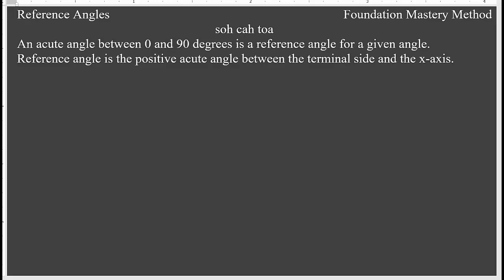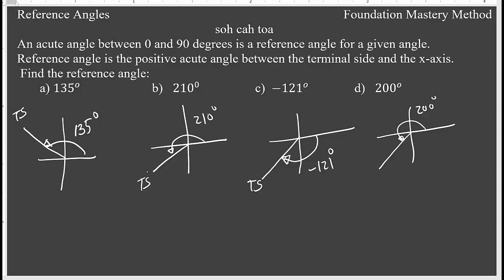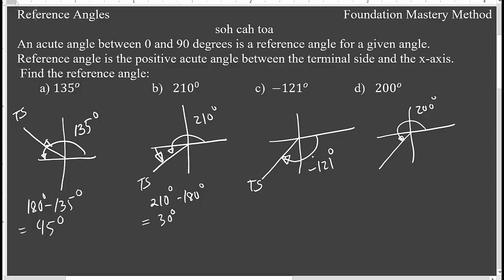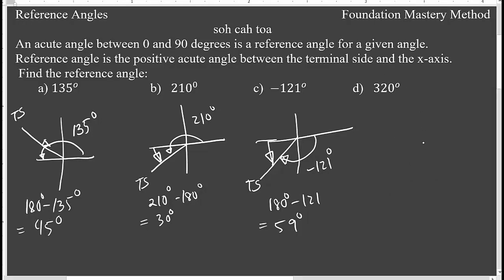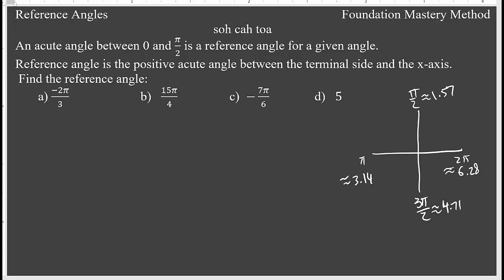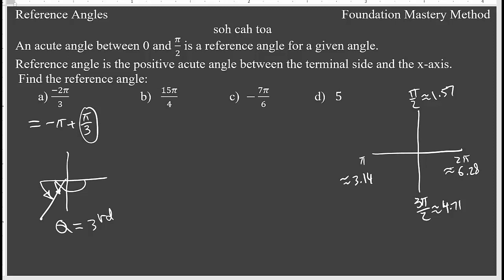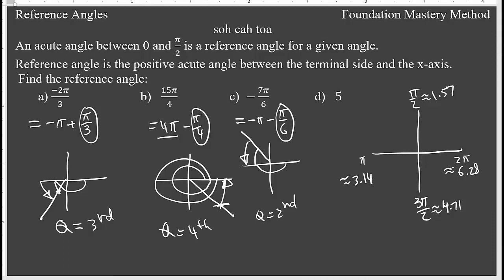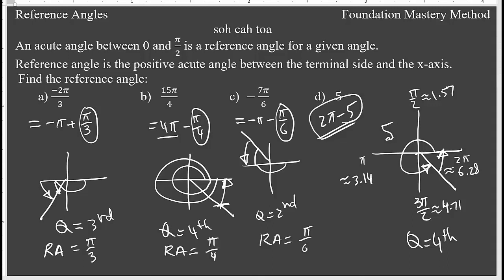Reference Angles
In this video, you will learn what is a reference angle and how to find it.